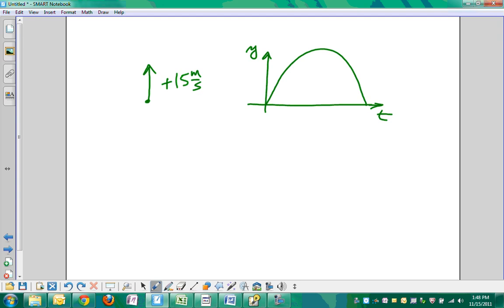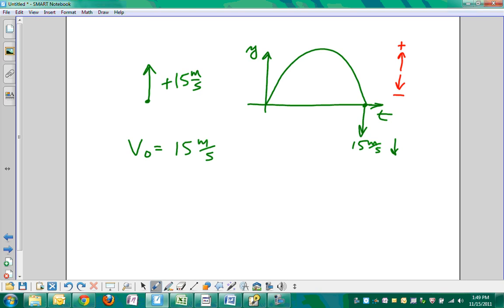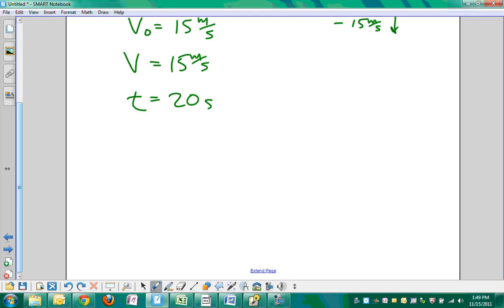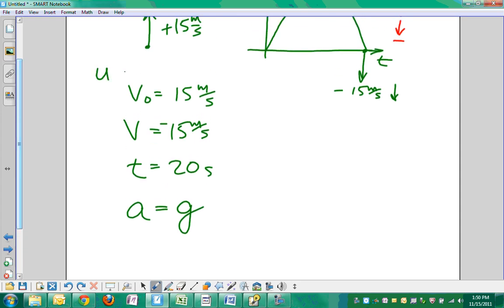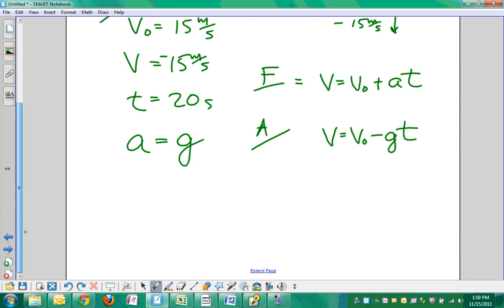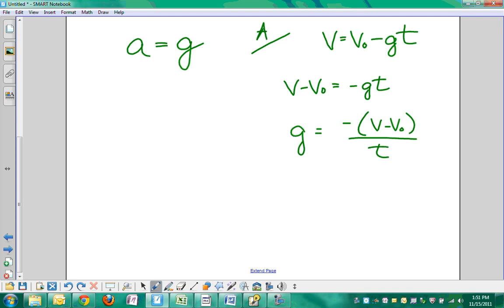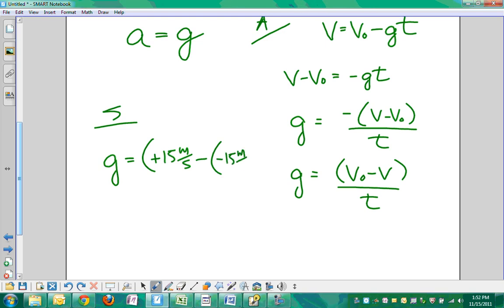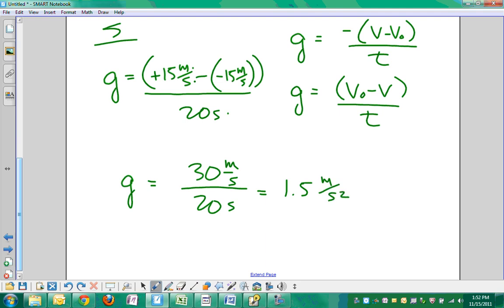Problem 2-39 Astronaut on Other Planet find g